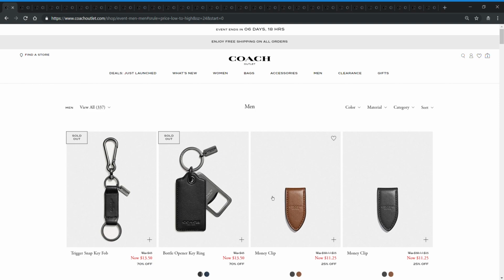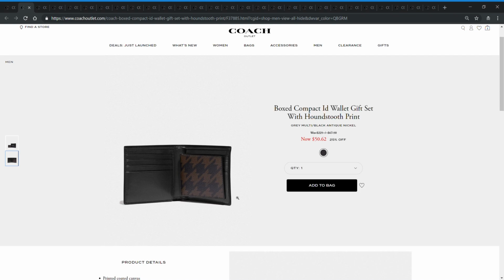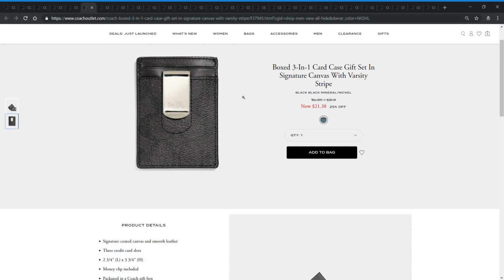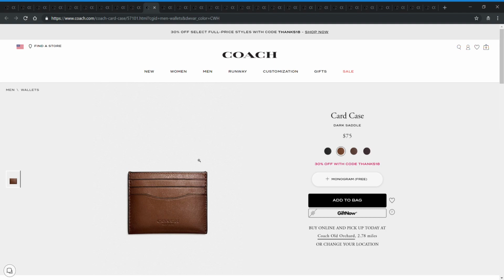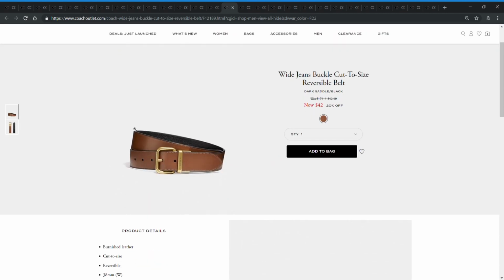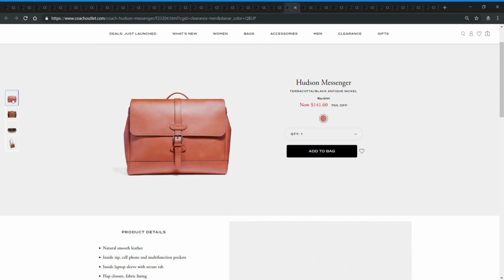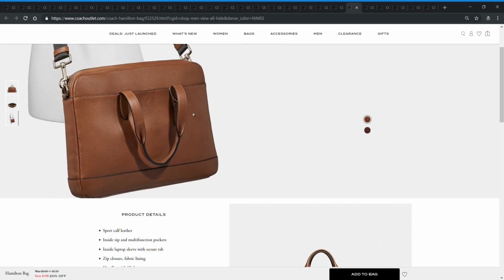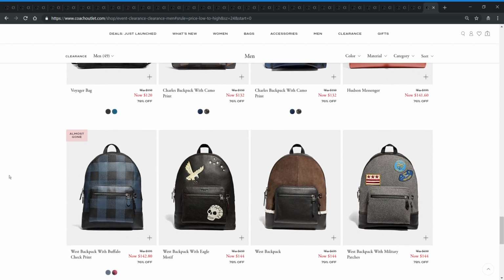Coach Black Friday 2018 Gifts for Men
Hey guys! I rounded up some picks from the Coach Outlet (and Retail store) Black Friday 2018 sales!

My favorite dustbags to store my handbags
My favorite purse hooks
Tote bag organizer